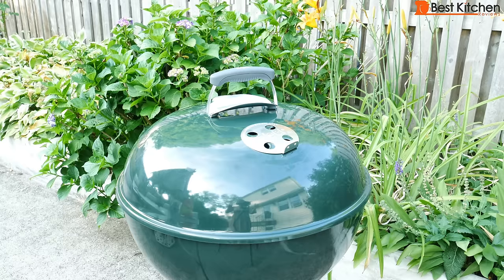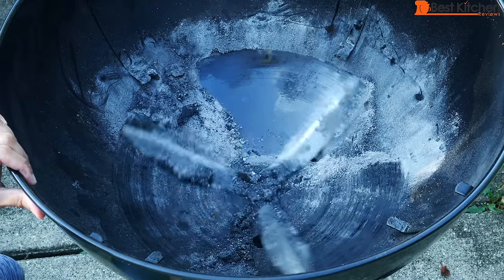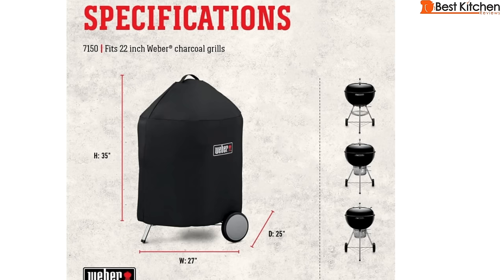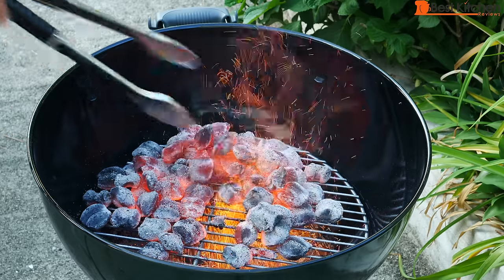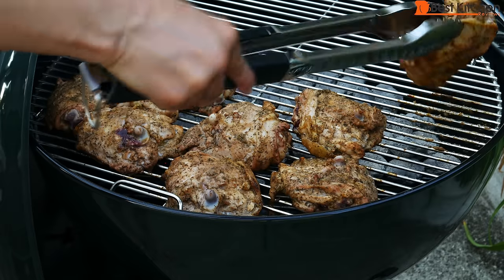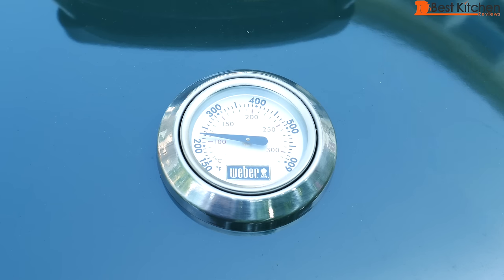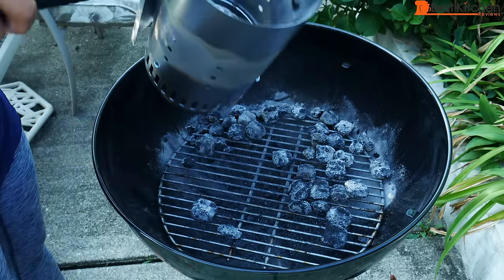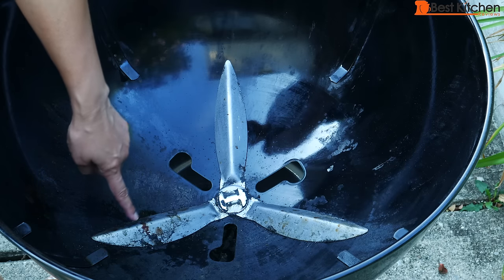How to Use a Weber Kettle Grill Complete Guide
LINK to GRILL EVERYTHING you need to know. TEMPERATURE Control, How to USE, TIPS, How to CLEAN.
LINK to Tools
LINK to Cover
LINK to Premium Cover
LINK to Gloves